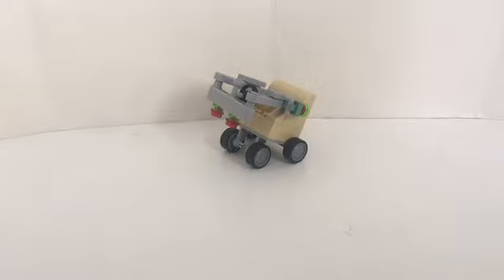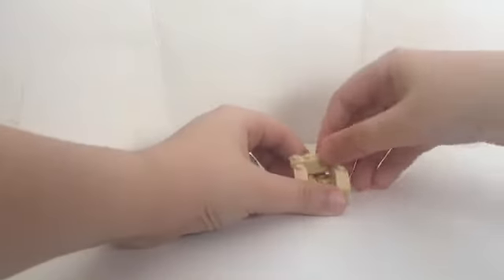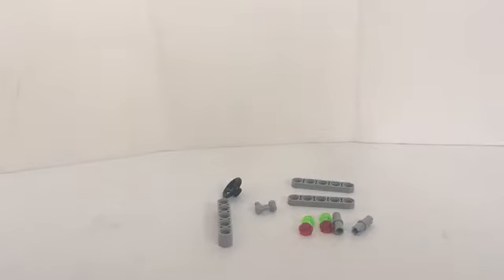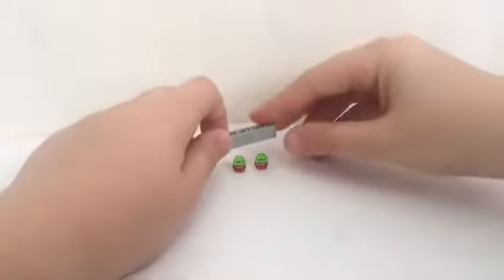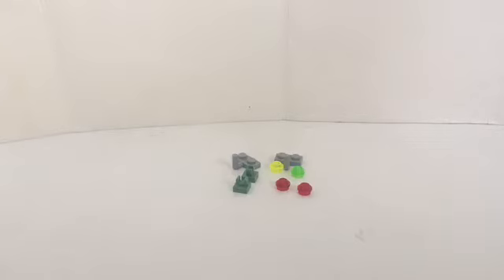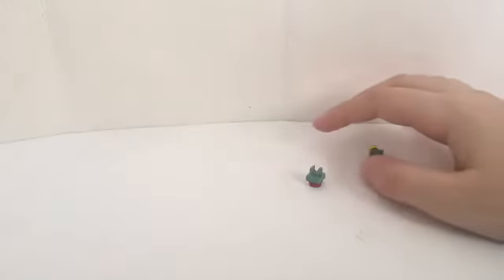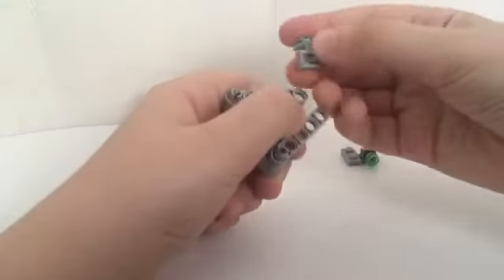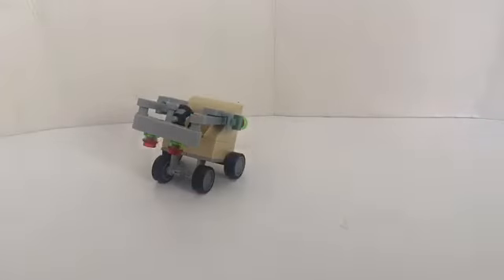Lego Car couch thingy..........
Still don’t know if I should make more spongebob videos